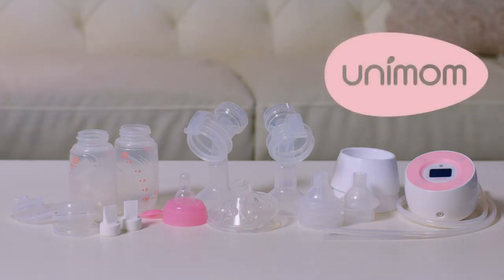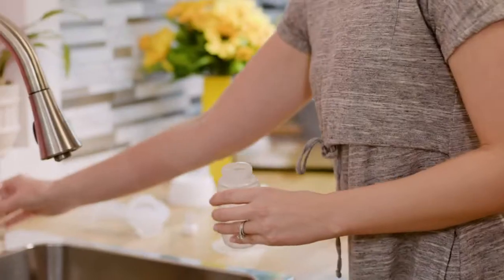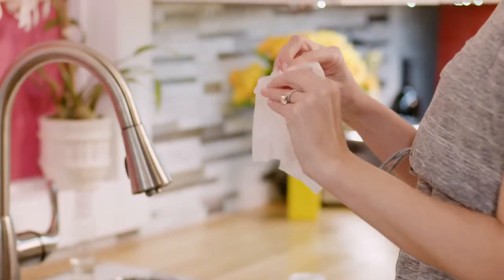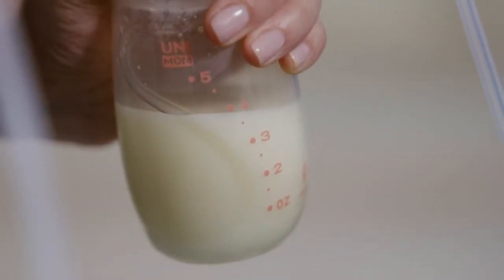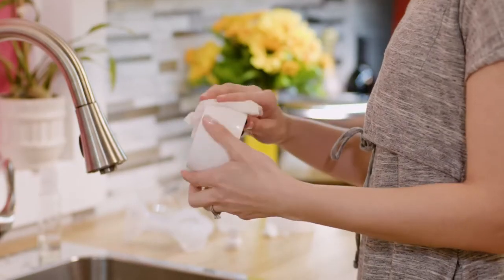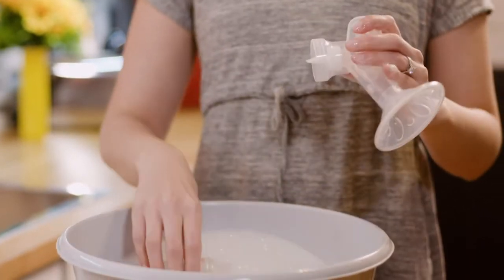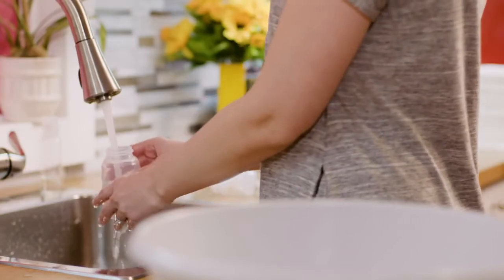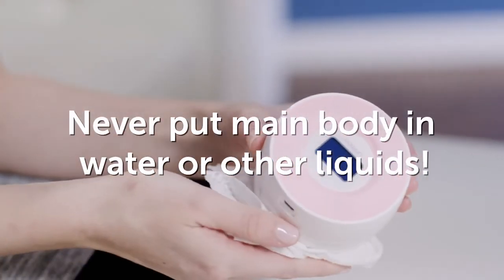How to Clean Unimom Minuet Electric Breast Pump